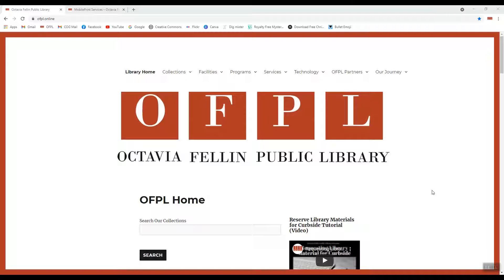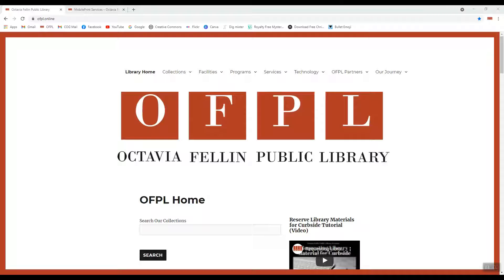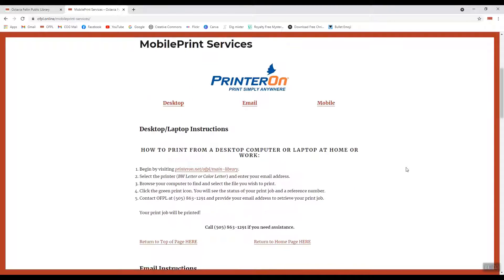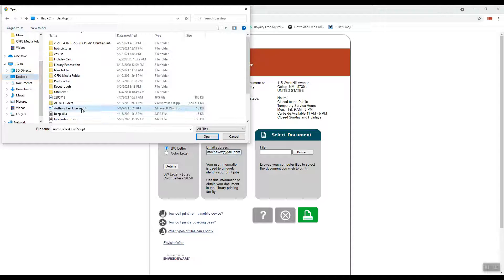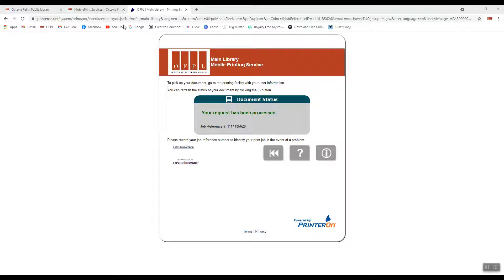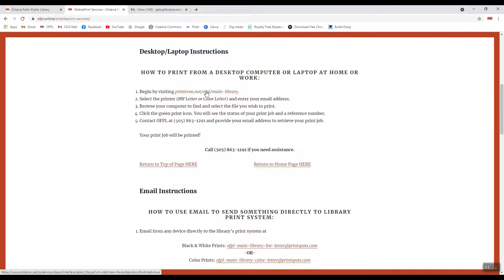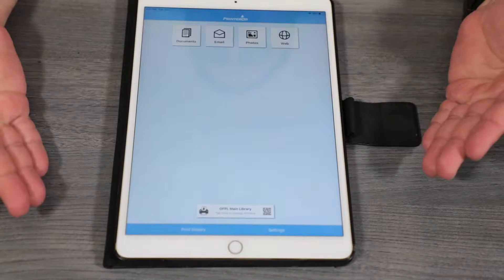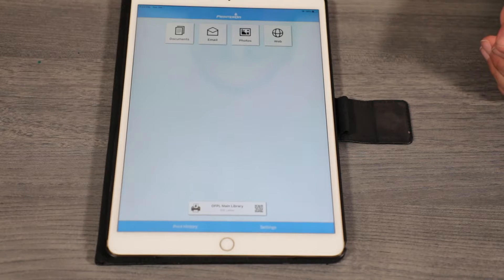Tech Time Online Wireless Printing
Learn how to print wirelessly to our printers. We show you step by step what to do on today's Tech Time Online video.